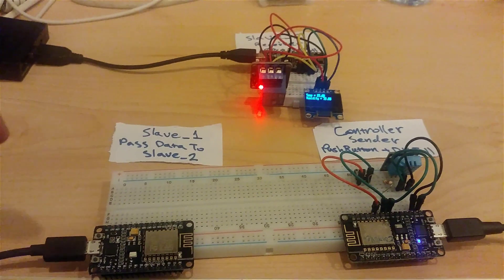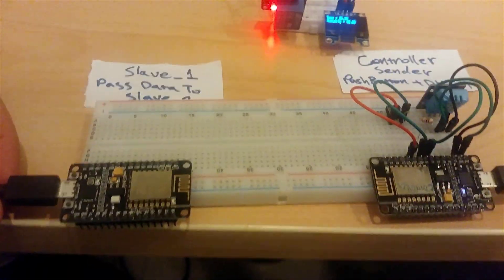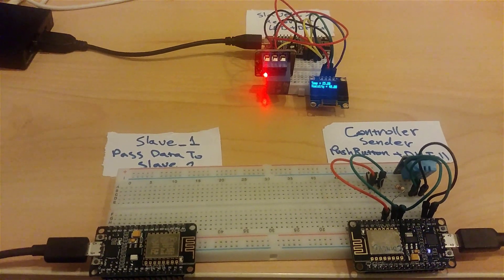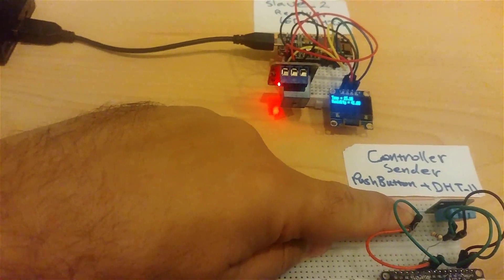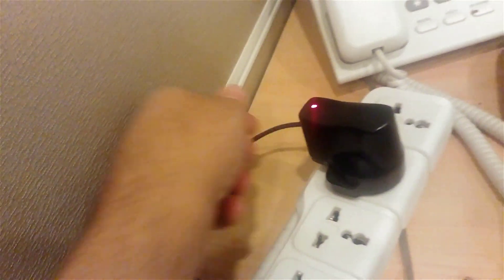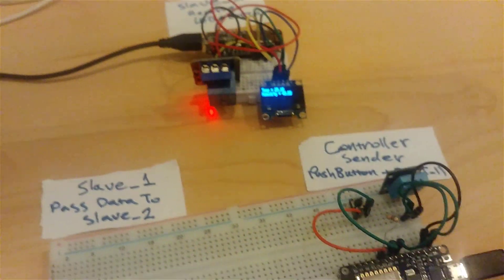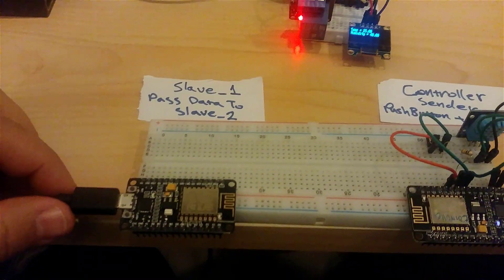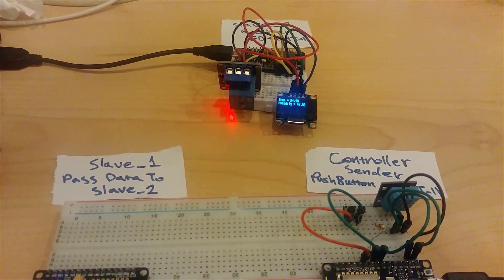ESPNOW Protocol with ESP8266 NodeMcu - Combo Mode - Part-1 - English Version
With this series will learn how to use Combo mode in ESPNOW protocol with ESP8266 Module.